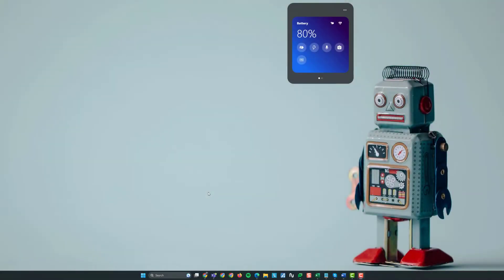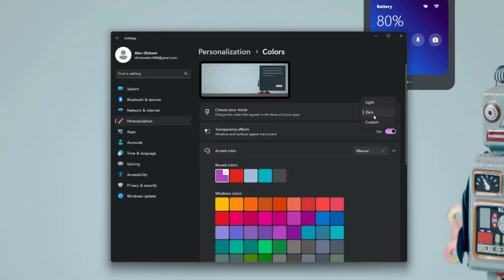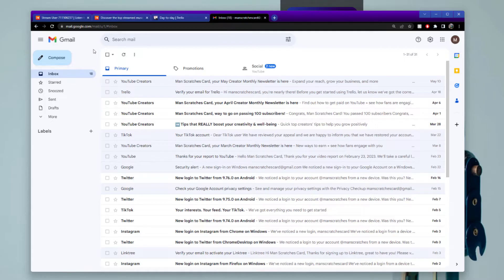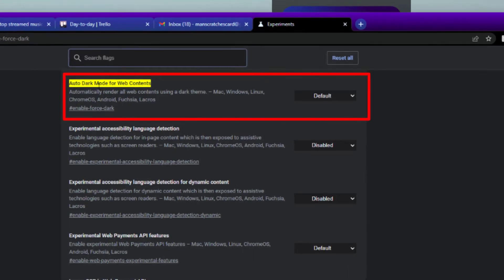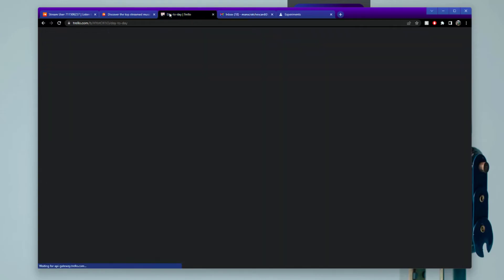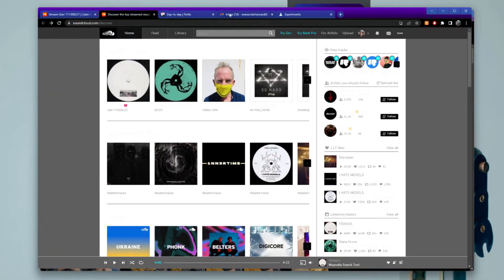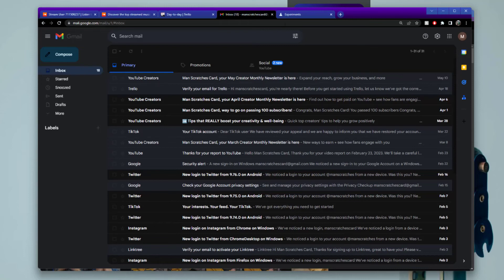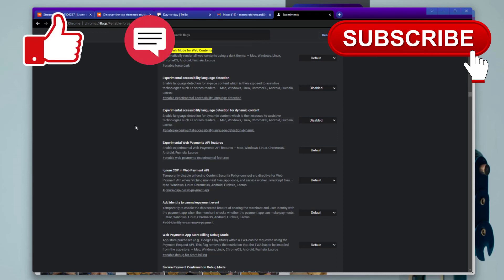How to force Dark Mode on ALL WEBSITES in Google Chrome!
It's not as obvious as you might think, so let me show you how to force dark mode in Google Chrome - for ALL WEBSITES!

Link mentioned in the video: chrome://flags/enable-force-dark